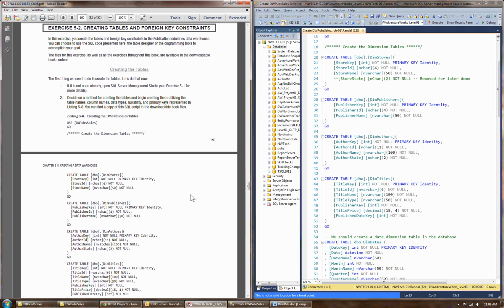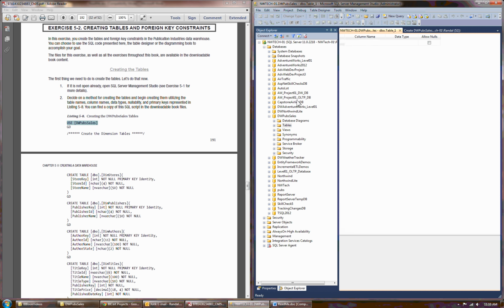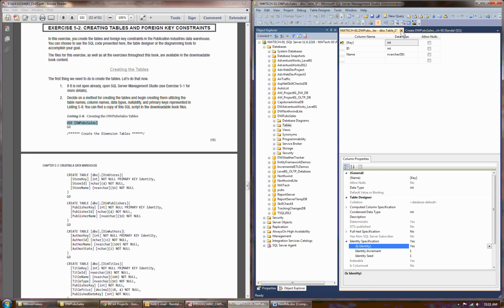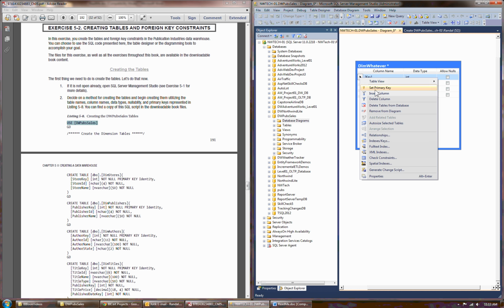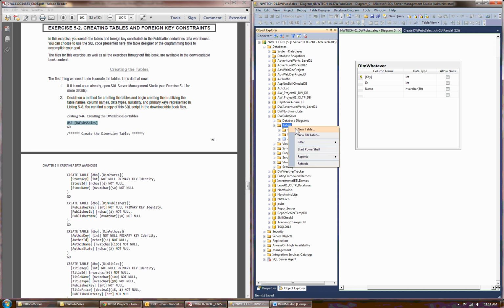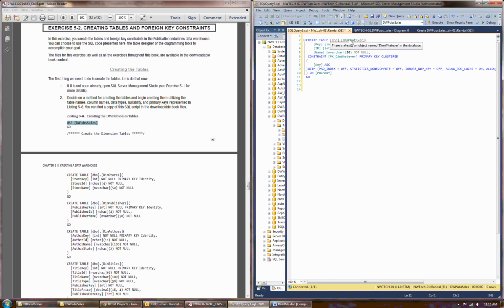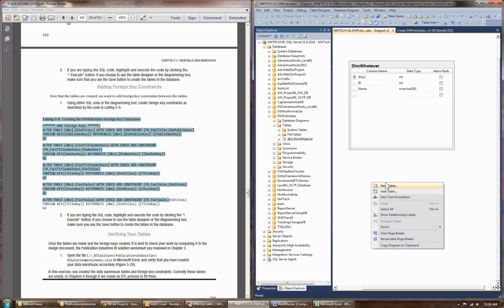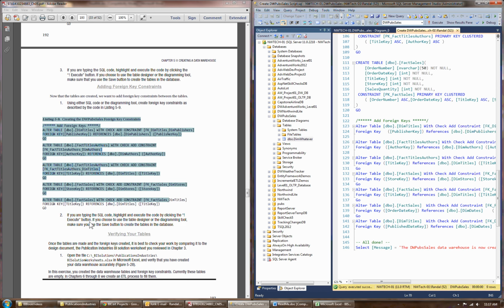Chapter 05 Exercise 5-2